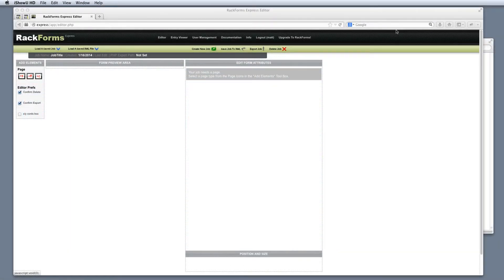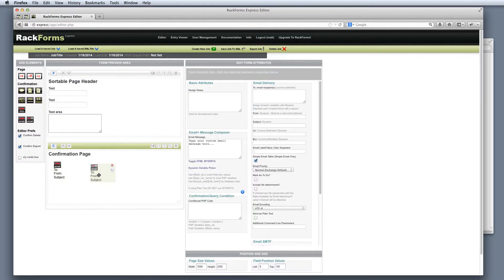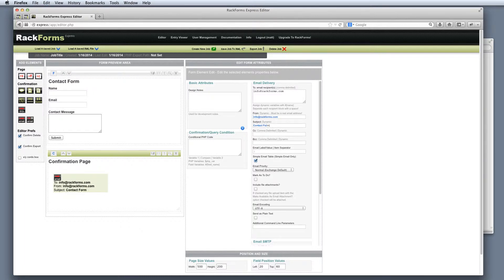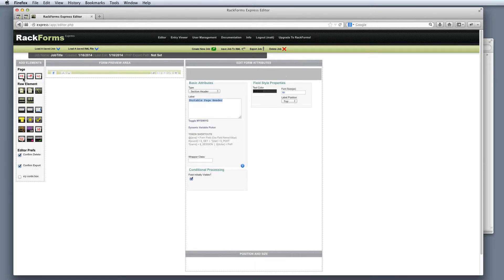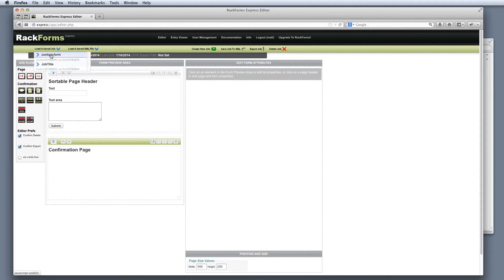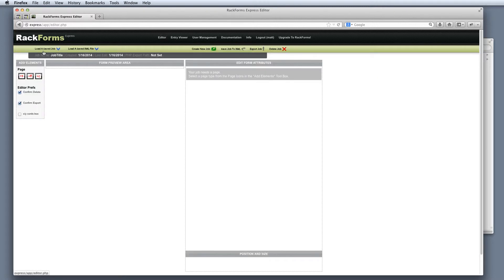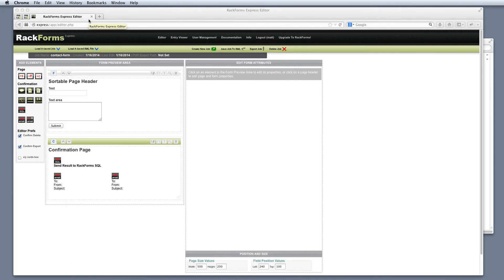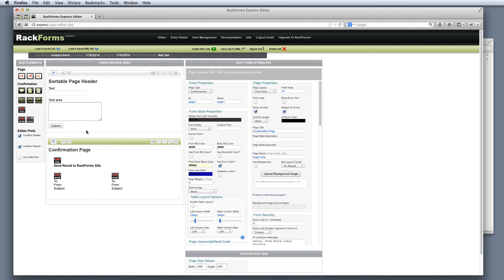RackForms Express - Quick Start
We want all new users of RackForms Express to get up to speed as quickly as possible. In this video we do just that by quickly creating two forms, one that sends an email, the other that send results to our internal result viewer. At the end of this video you'll have a great first look at RackForms, though if you ever have any questions we can be reached at info at rackforms.com